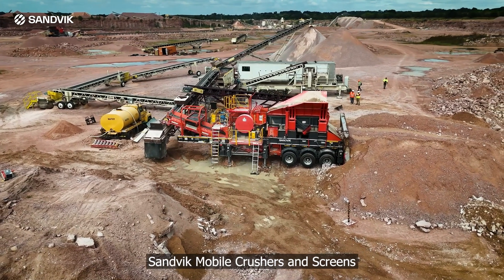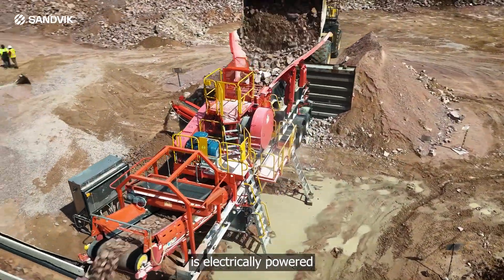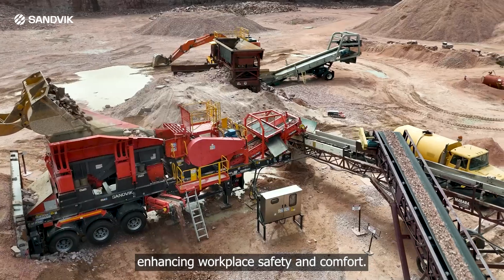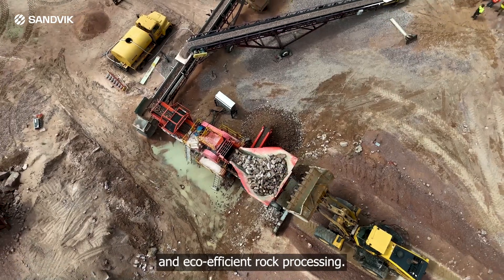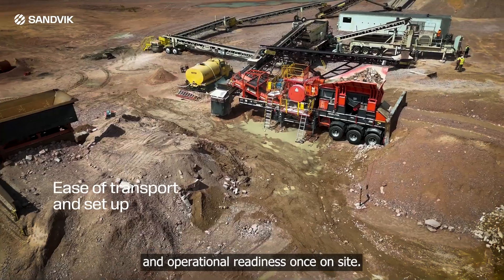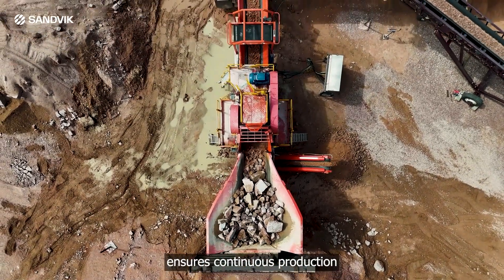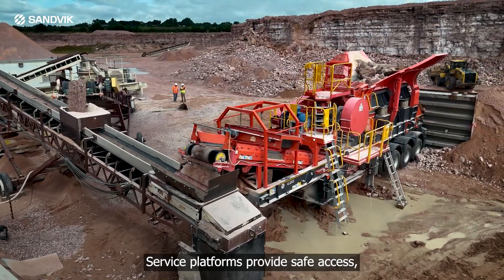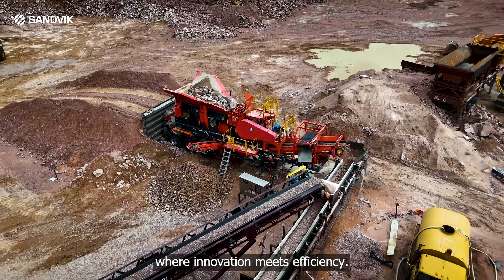Sandvik UJ313 Launch Video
Sandvik UJ313 offers a primary crushing solution,  ideal for the quarrying and recycling industries.  Electrically powered for a more sustainable future, the UJ313 delivers optimal performance and eco-efficient rock processing.